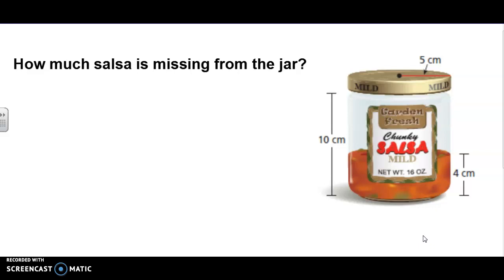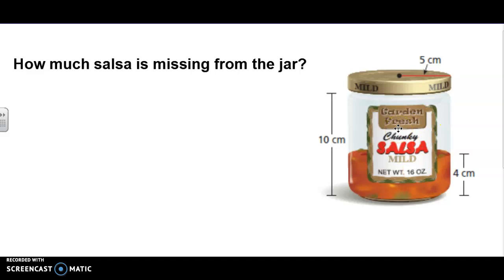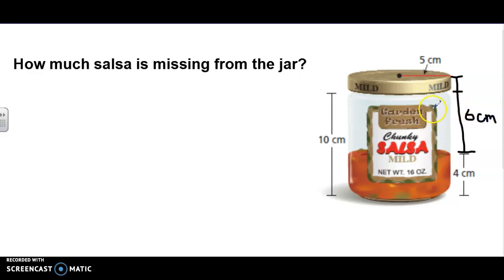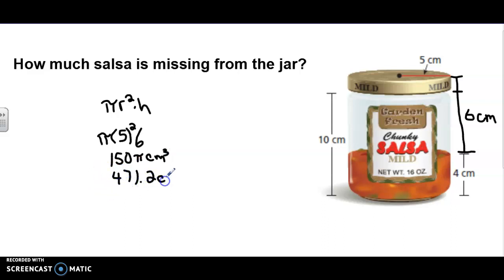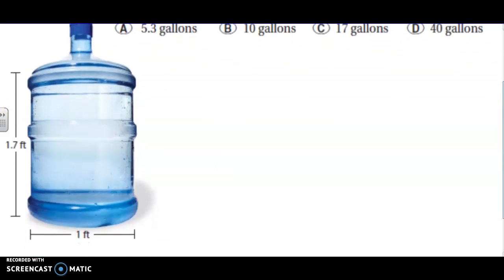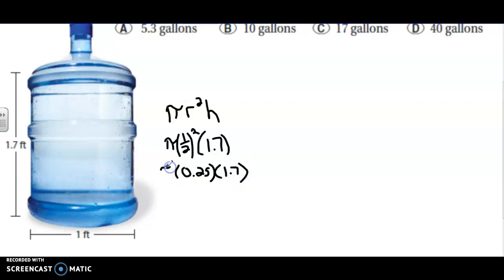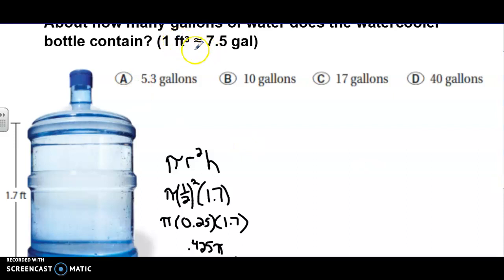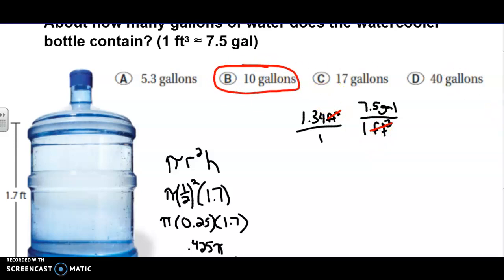8.1 Part 2